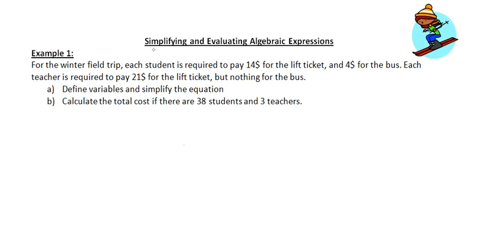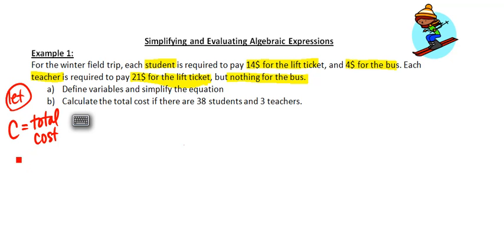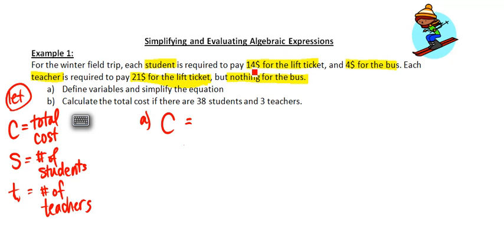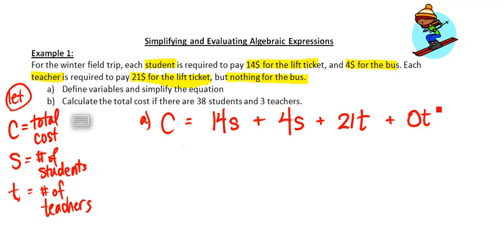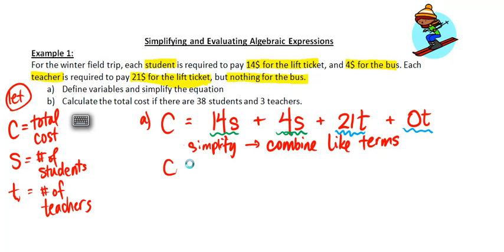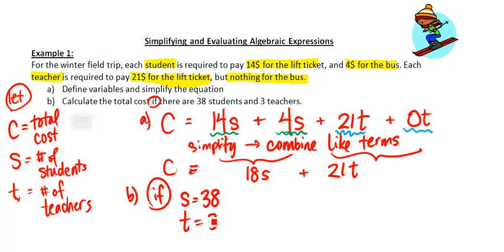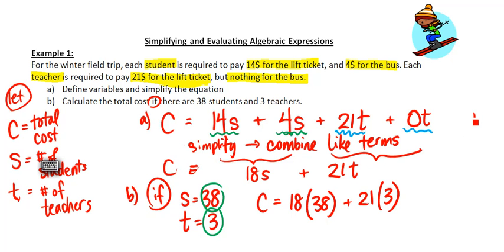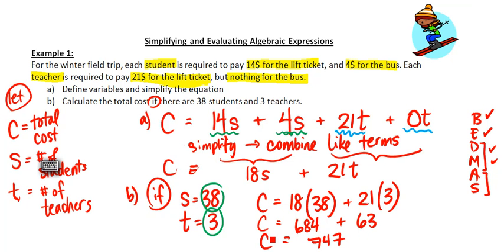8.3a - Simplifying Algebraic Expressions